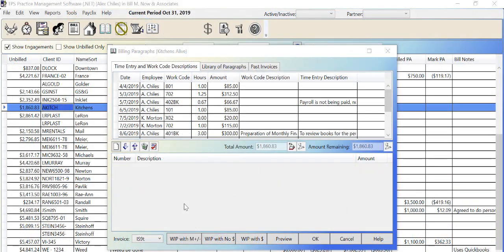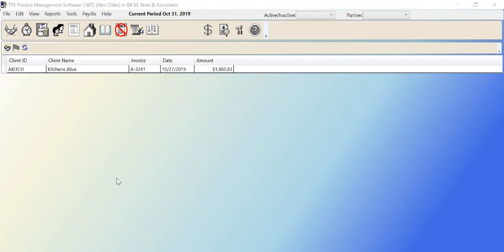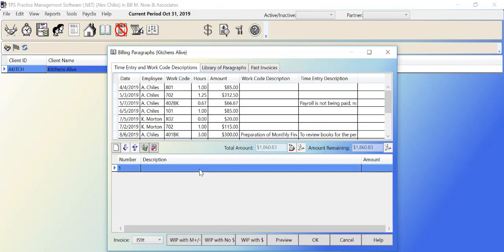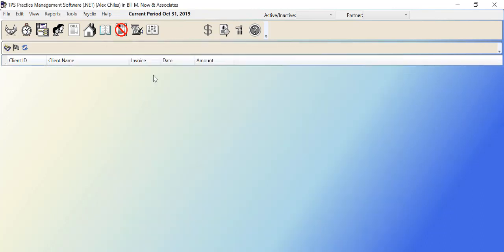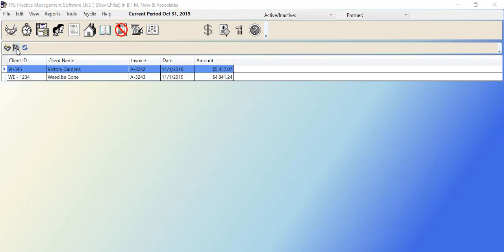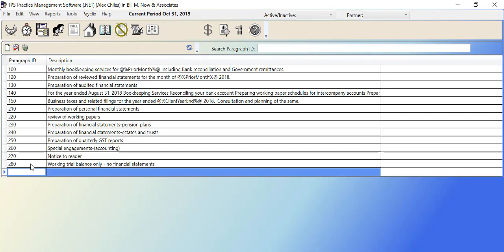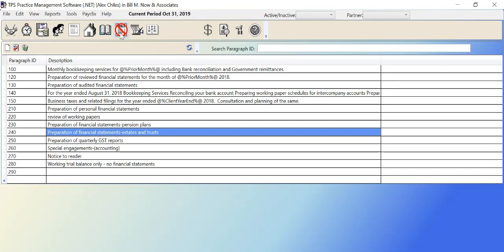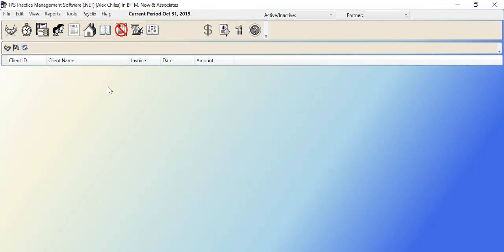Incomplete Invoices TPS Software On-Premise